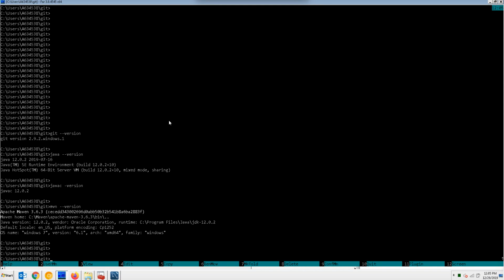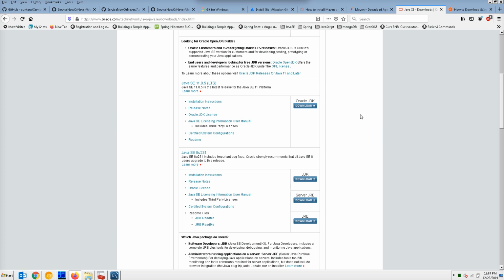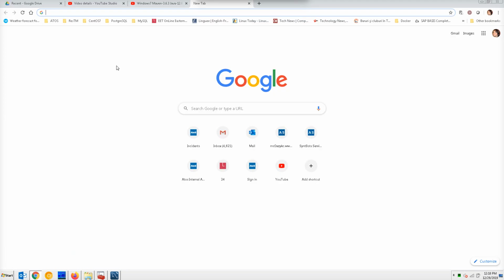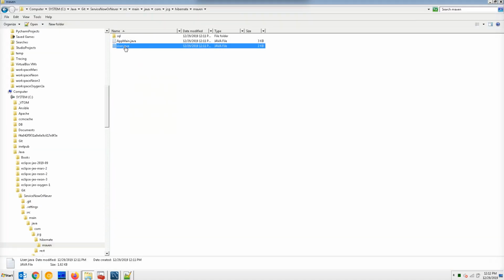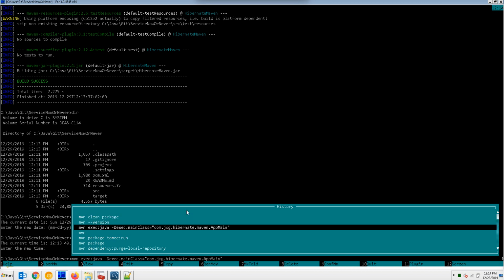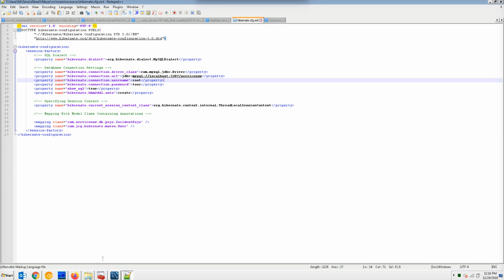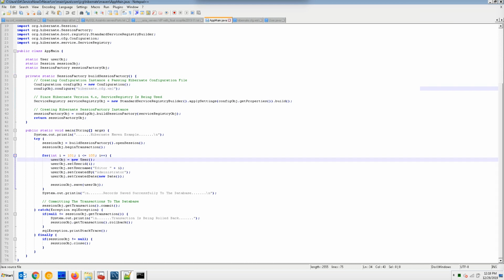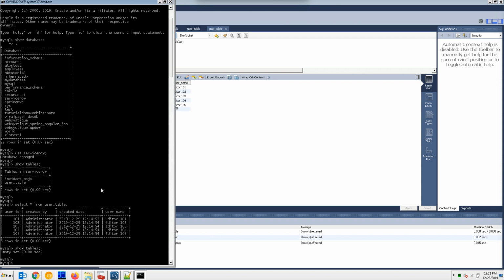Windows7 - Maven-3.6.3 - Java-12.0.2 - Git-2.9.2 - MySQL-5.7.25 -- Test 2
Simple Java sample to access a MySQL database and insert some records

cd ServiceNowOrNever
mvn clean package
mvn exec:java -Dexec.mainClass="com.jcg.hibernate.maven.AppMain"